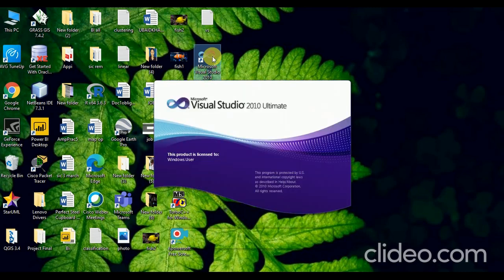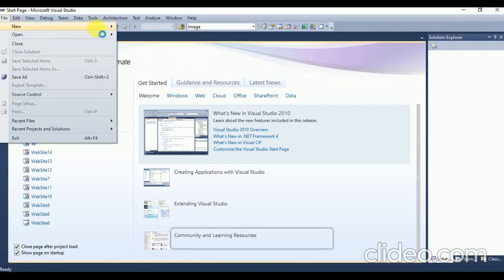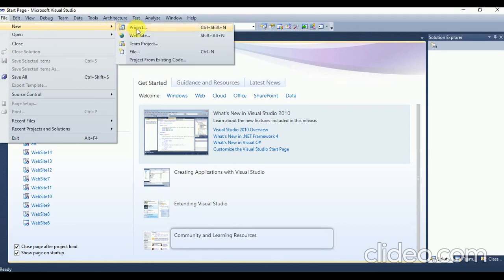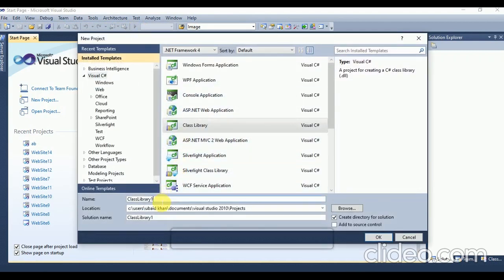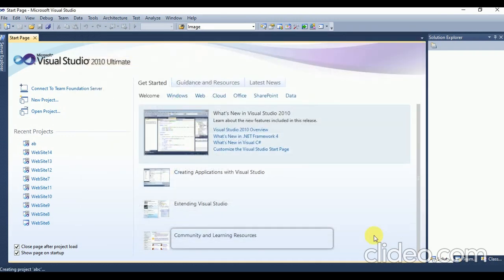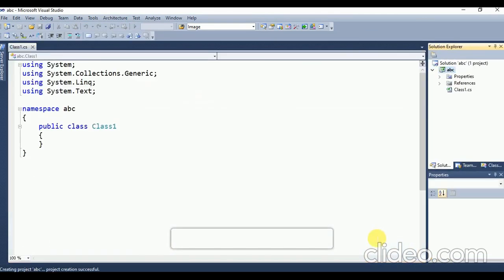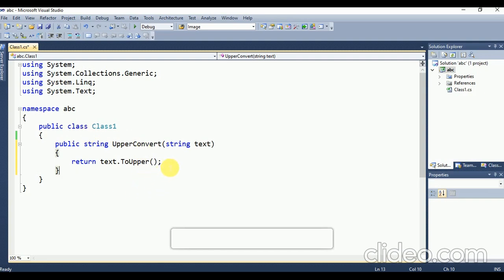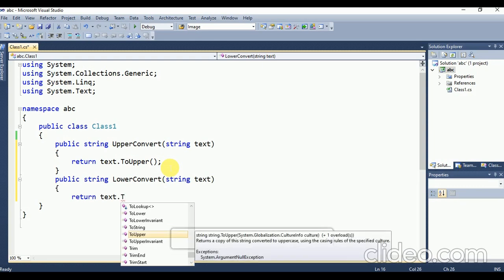C# Program to create and use DLL || find upper case and lower case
you will learn C# program to create and use DLL i.e Dynamic Link Library